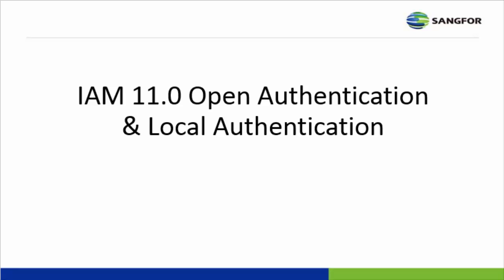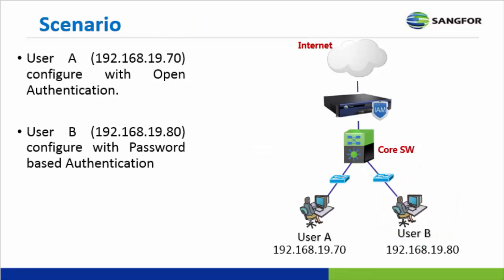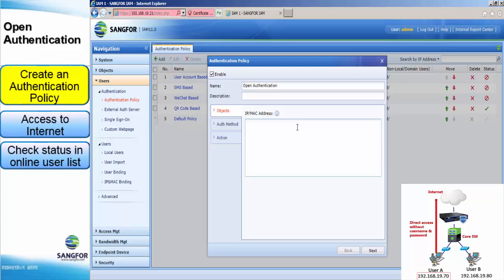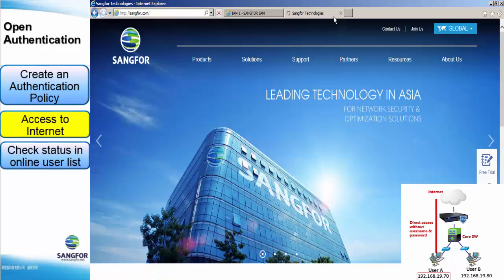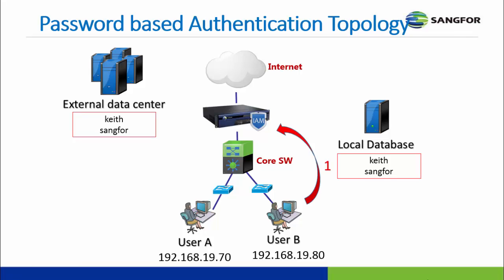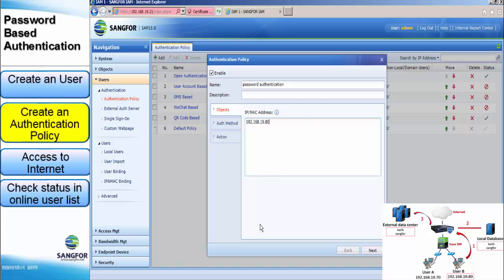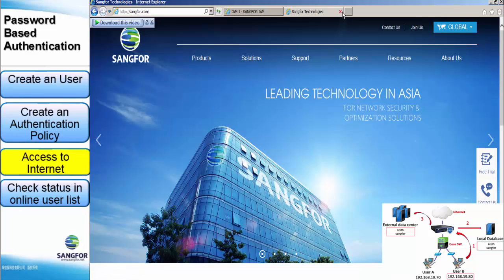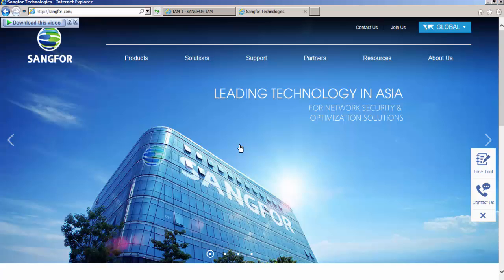IAM Password and Open authentication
This video is showing how to configure Password and Open authentication (take IP or username as user) in IAM